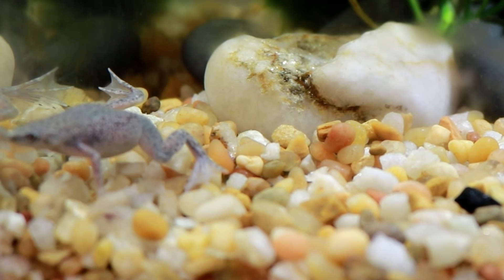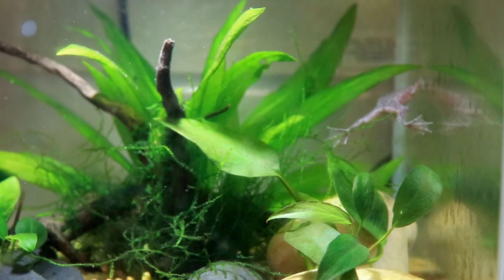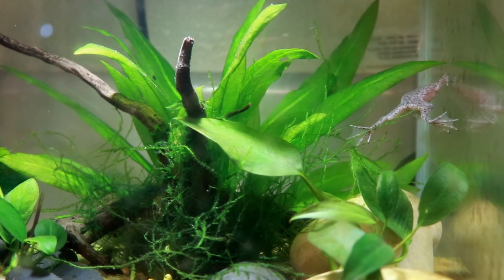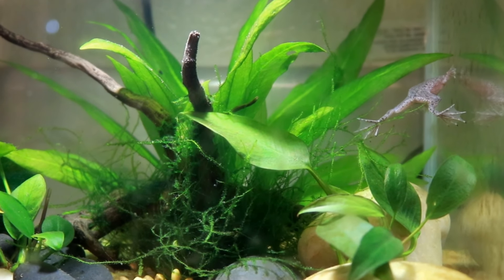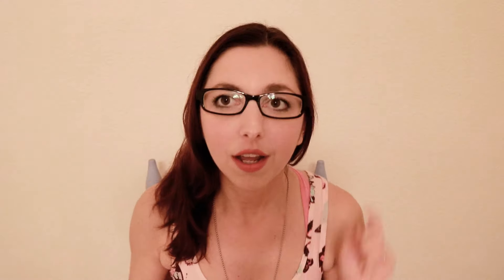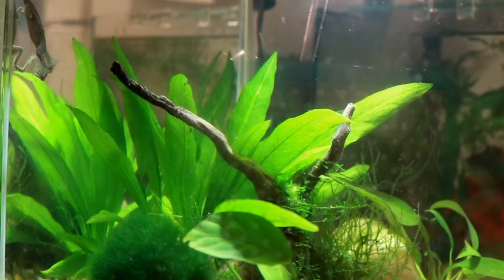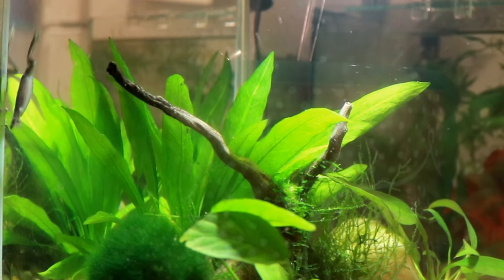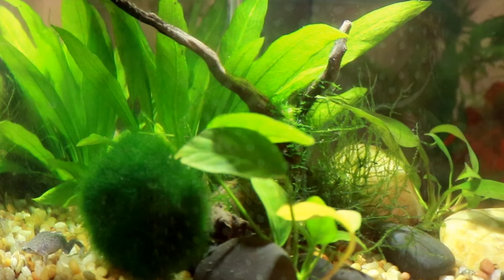African Dwarf Frog Care, Diet, And Tank Set Up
African Dwarf Frog Care Guide

African dwarf frogs are a small aquatic frog that only get to be 2 to 3 inches when they reach adulthood.  These frogs are very social, so you should keep at least 2 in a tank.  They can live on average 5 years or longer.

Tank Set Up

The African dwarf frog is an air breather, so they do need a shallow tank, a 5 to 10 gallon tank with a low flow filter works well for these frogs.  Sponge filters and under the gravel filters work great for them, but if you have a powerful filter and cannot adjust the flow rate you can baffle the filter using filter floss or a filter sponge.  These guys can potentially jump out of the tank, so you will also want to make sure you have a good fitting lid on your tank.

Tank Décor

The African dwarf frog can easily injure themselves, so you want to use a smooth substrate and make sure all ornaments are free from sharp edges.  These frogs are shy so giving them lots of hiding places in the way of ornaments, live plants, or silk plants, can make them feel more secure.

Diet

High protein aquatic frog pellets are great for the dwarf frogs as well as brine shrimp, mysis shrimp, bloodworms, and tubifex worms.  Live tubifex worms can potentially care parasites.  If feeding frozen or freeze dried foods be sure to properly prepare them before feeding.

Aquatic Frog Foods

Aquatic Frog Pellets

Freeze Dried Bloodworms

Freeze Dried Brine Shrimp

100 Count Small Gecko food and water cups